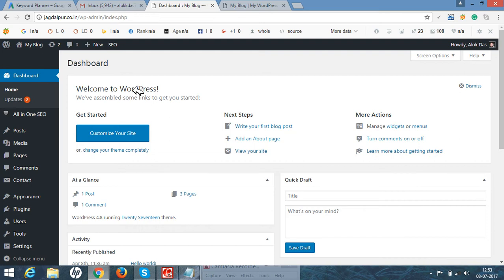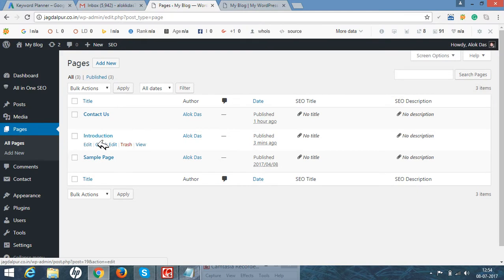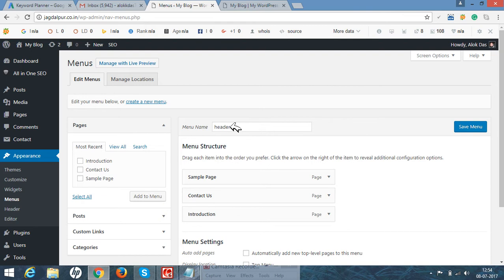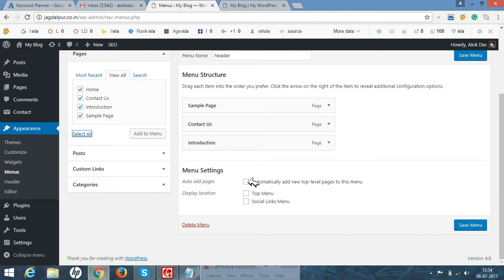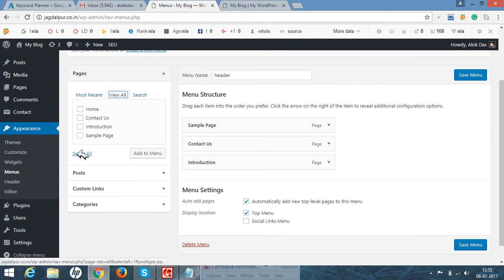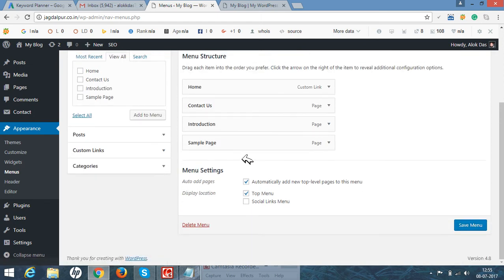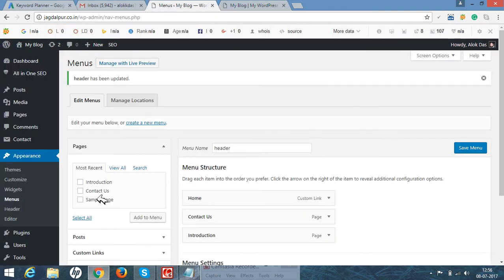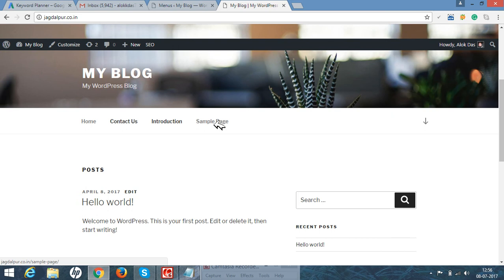How to set menu in wordpress blog Wordpress Tutorial for Beginners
In this video series of Wordpress Tutorial do check out  How to set menu in wordpress blog now and get access to WordPress and if you have ay doubt you can ask me in comment down bellow

After Watching the video if you like you can
Follow me -